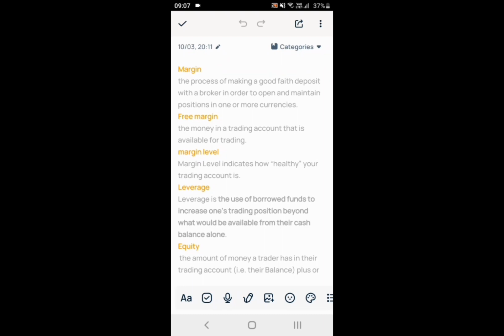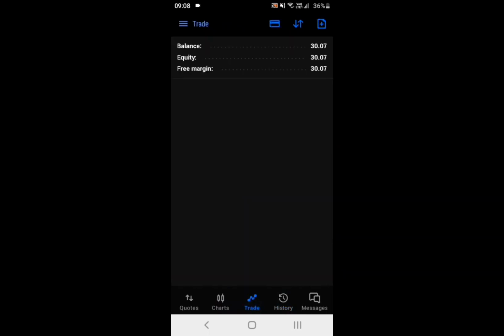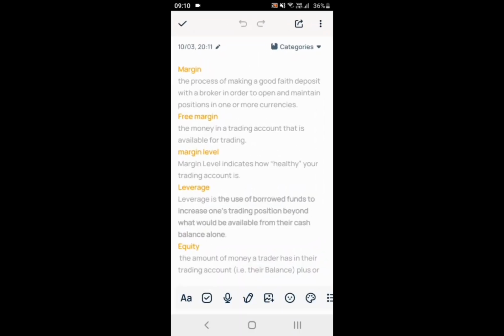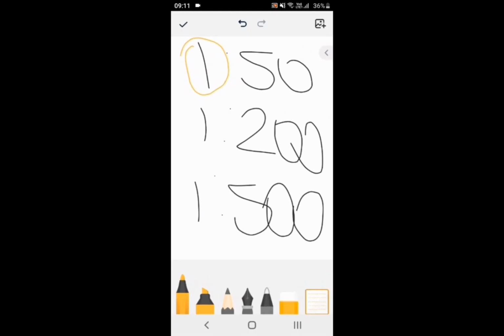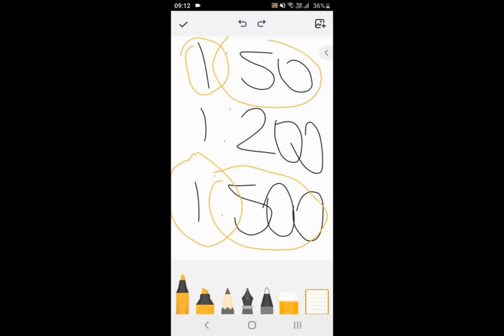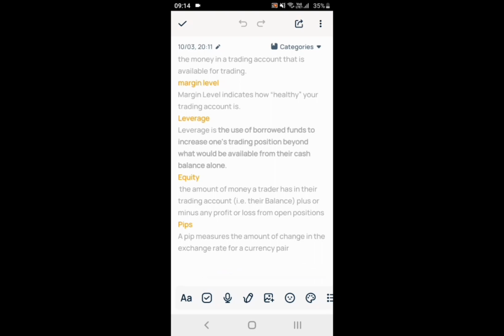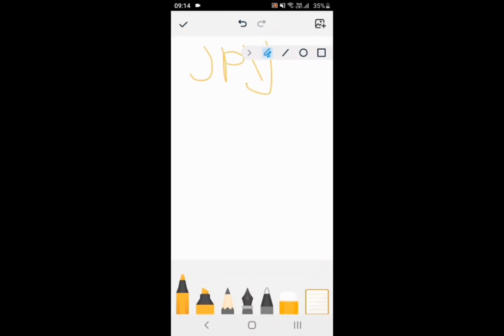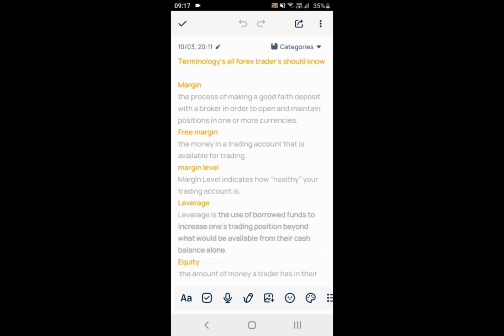Terminology's all forex traders should know What is Leverage | Pips | Margin | Equity (Simple terms)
This video is going to teach forex terminologies that is important for forex traders. It is going to teach you Pips,Equity,Leverage,Margin level,free margin in the most simpl way that is easy for you to understand